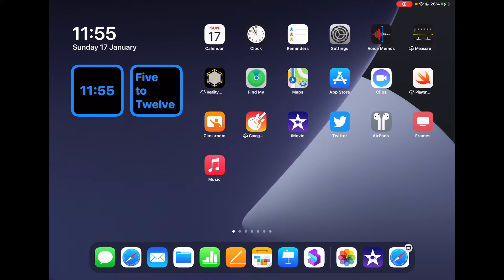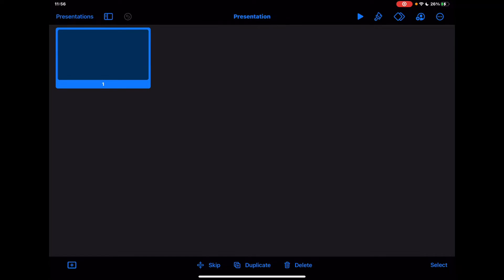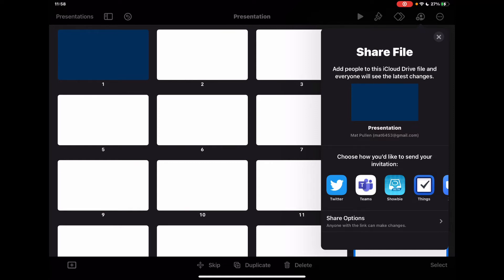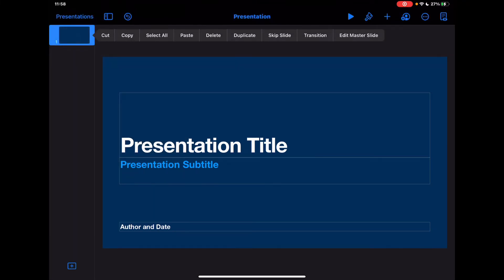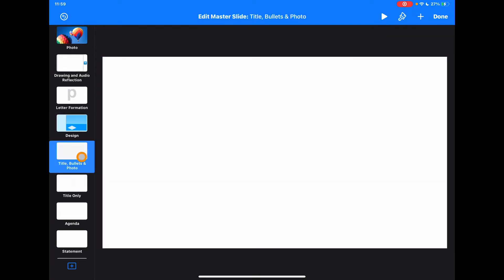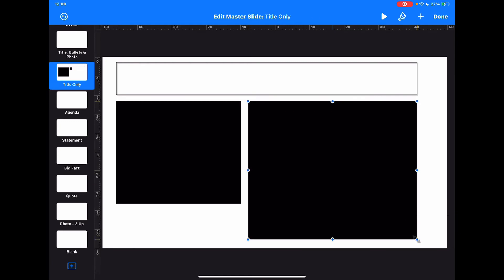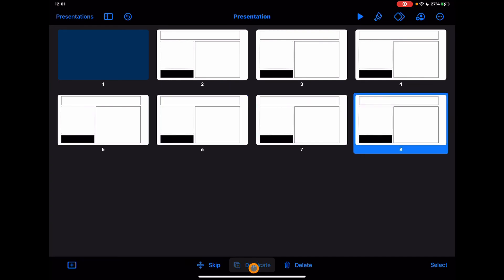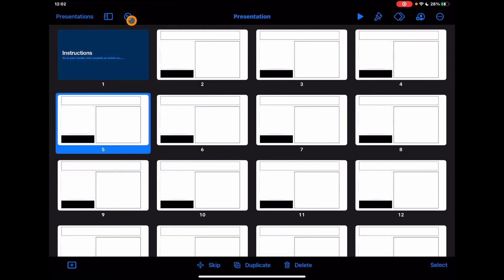Keynote tips: Using Keynote as collaborative whiteboards (iPadOS 14)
In this video we take a look at a great idea previously shared by Lyndsey Stuttard.  It looks at how you can use the Light Table view in Keynote and a collaborative deck to be able to have a shared space for learners to work in.  A great way to quickly capture thoughts and ideas.